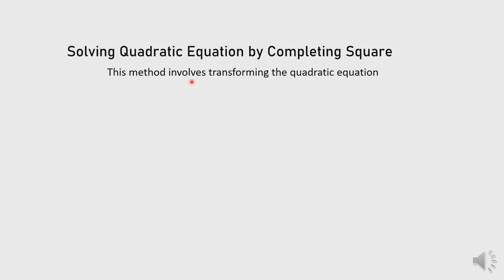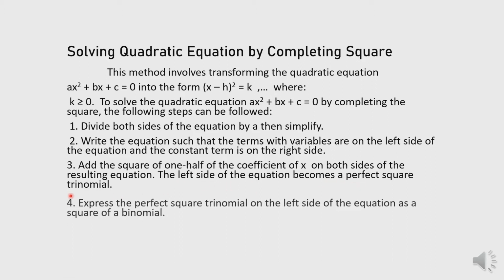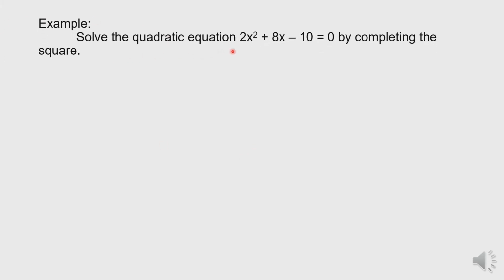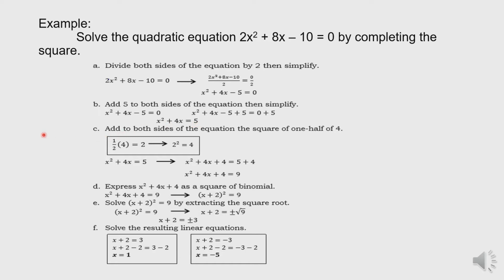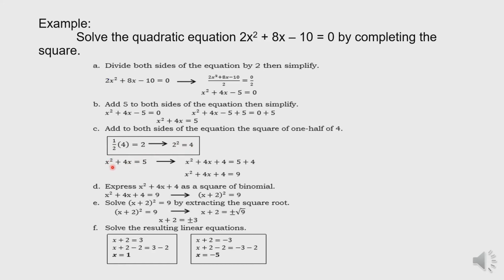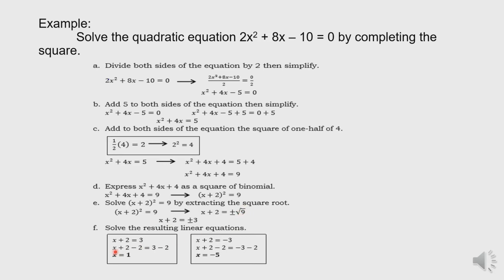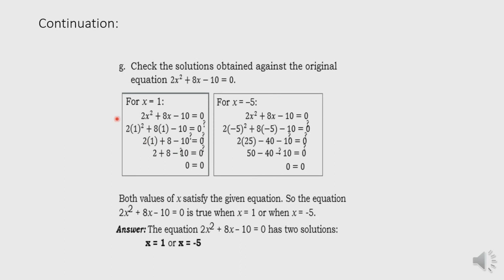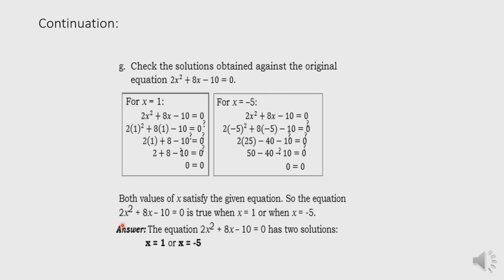Solving Quadratic Equation by Completing Square: by: SHERLINA A. AGCOPRA